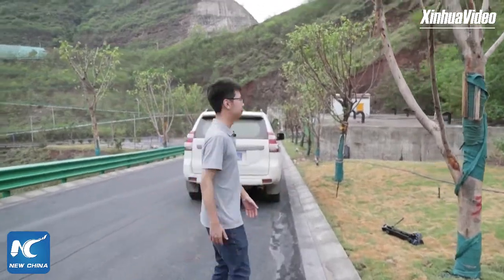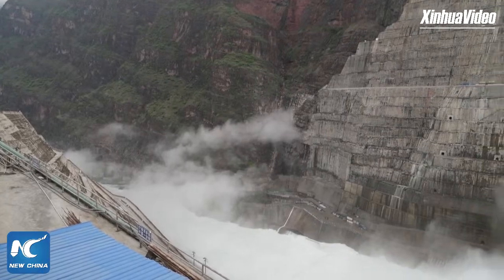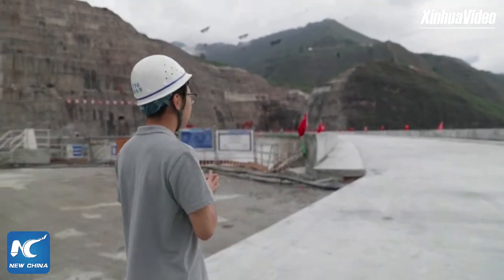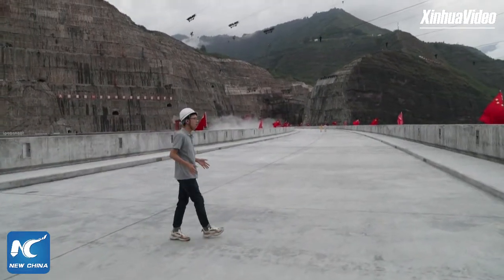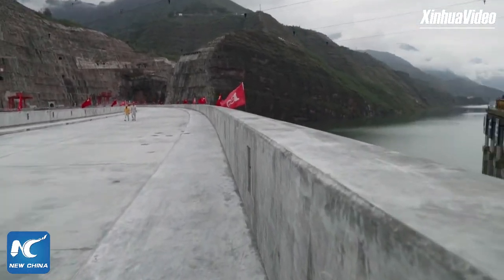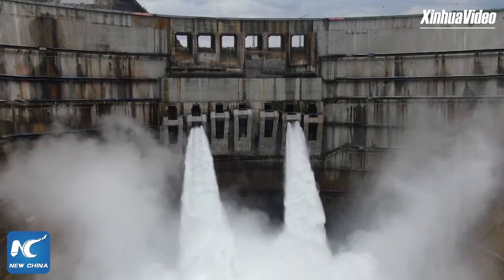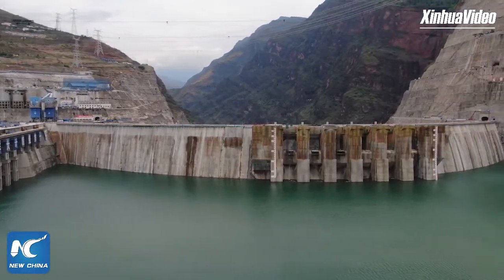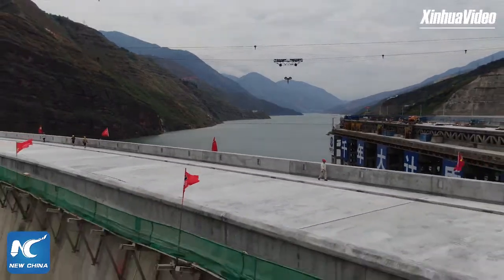China's new mega hydropower station begins operation in Yunnan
The Baihetan hydropower station, the world's largest under construction, was officially put into use in southwest China, with two generating units in operation.